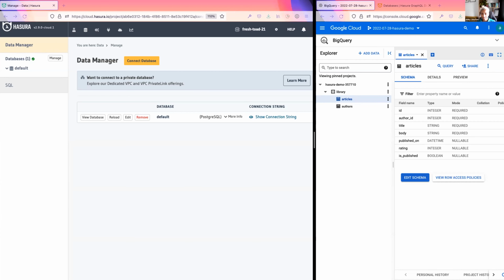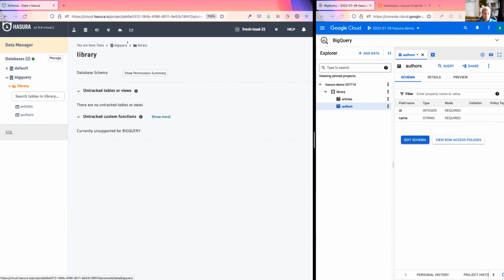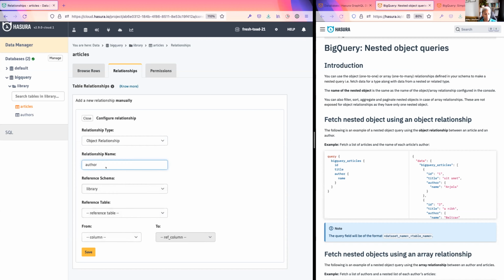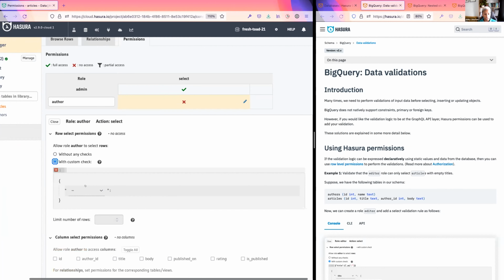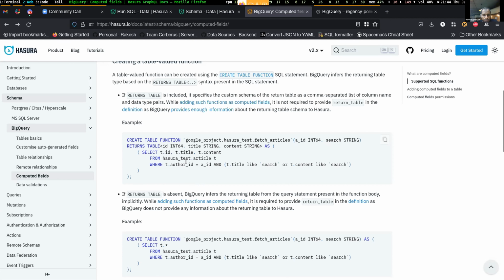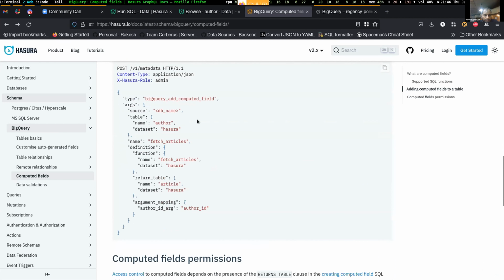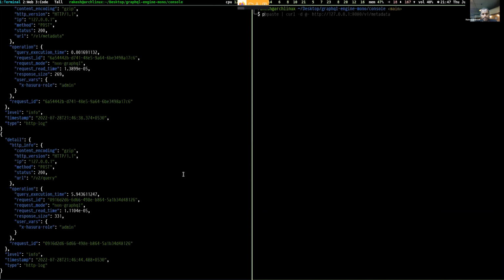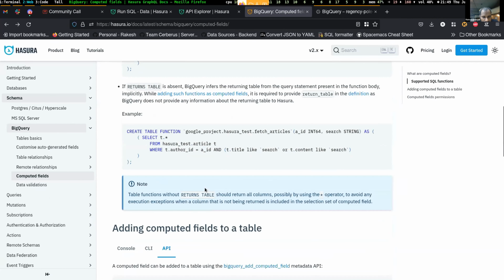Big Query GA and new features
We’re excited to have some of the engineers working on Big Query to announce its general availability, the release of computed fields, and scalar remapping!